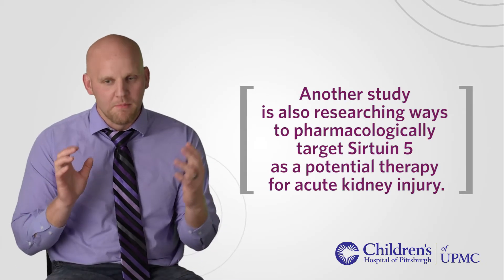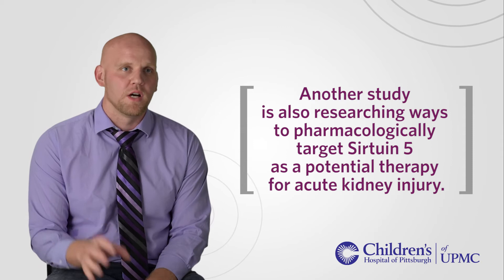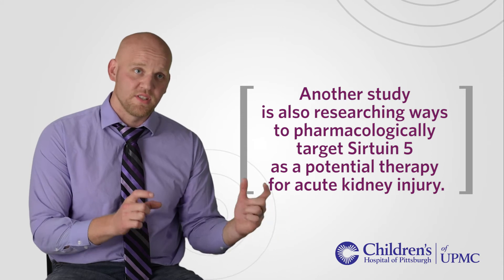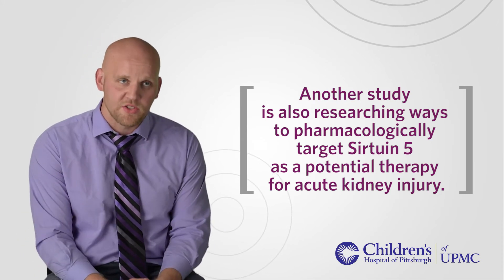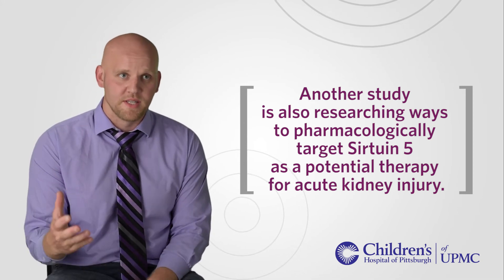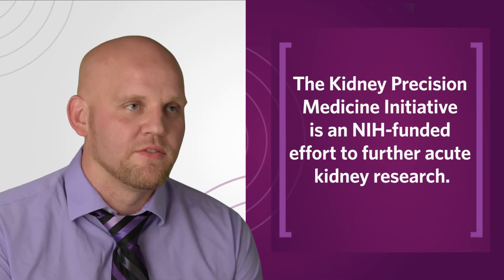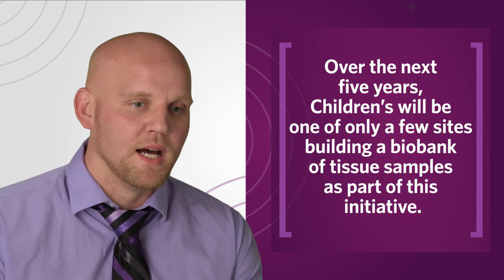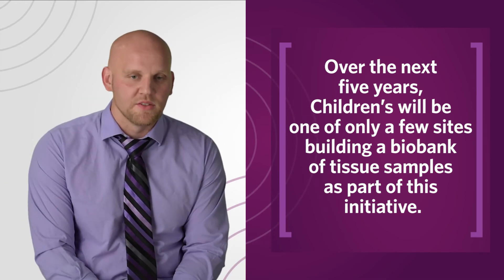Acute Kidney Injury | UPMC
Sunder Sims-Lucas, PhD, research scientist in the Division of Pediatric Nephrology at UPMC Children's Hospital of Pittsburgh, discusses the two types of acute kidney injury and research into potential therapies.